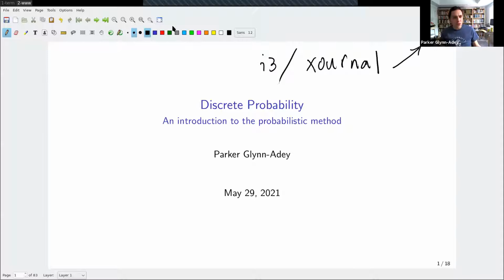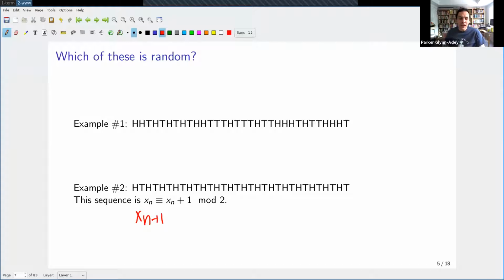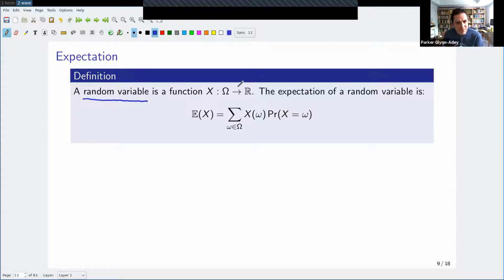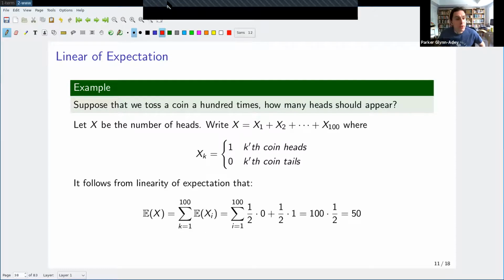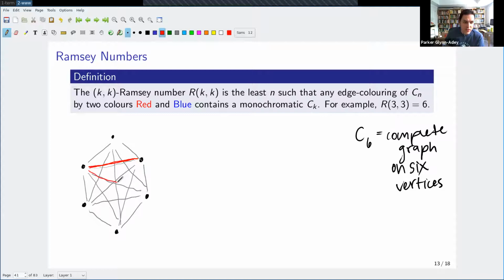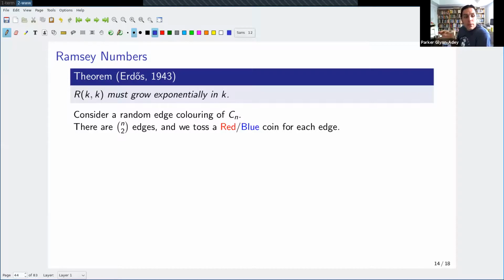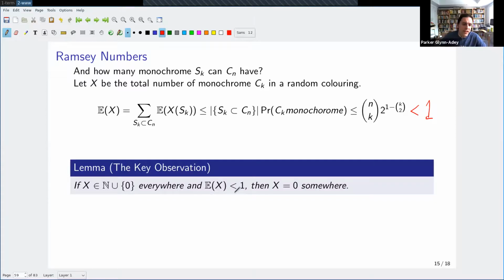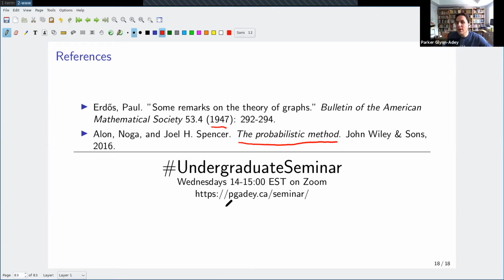The Probabilistic Method - Parker Glynn-Adey, University of Toronto Scarborough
Mathematicians love purity, intuition, and clarity. We like to make things explicitly, with no messiness. But sometimes, mathematical reality is too weird for our explicit methods. Sometimes, we need to look at random examples to find what we're looking for. In this talk, we give several examples of using randomness to construct mathematical objects using the probabilistic method pioneered by Paul Erdős.

The talk aims to be self-contained, but background in counting and graph theory at the MAT 202 level will help.